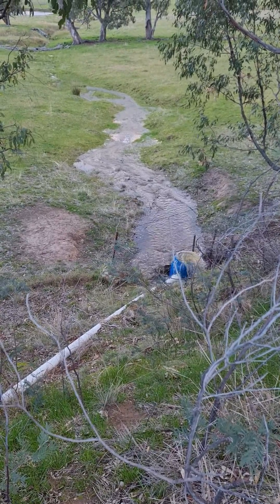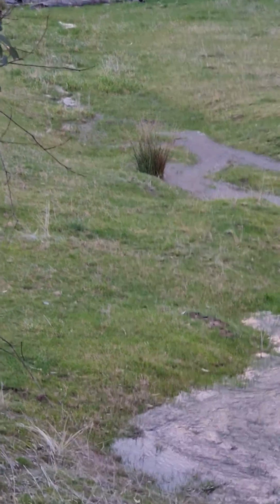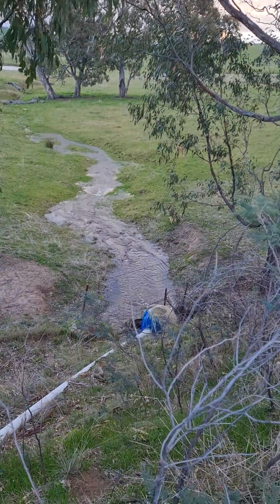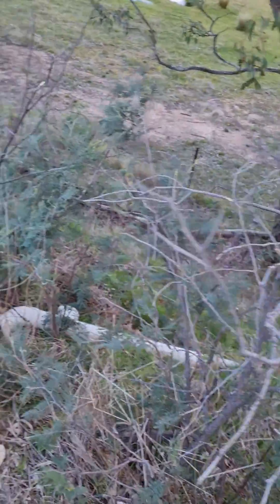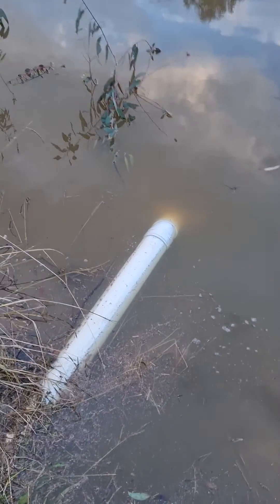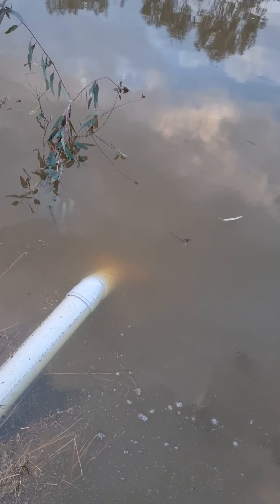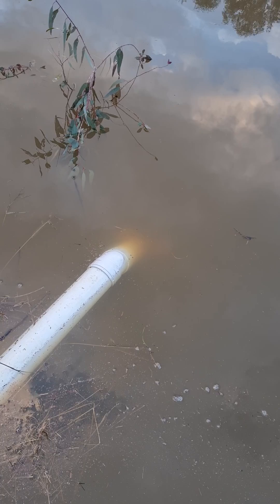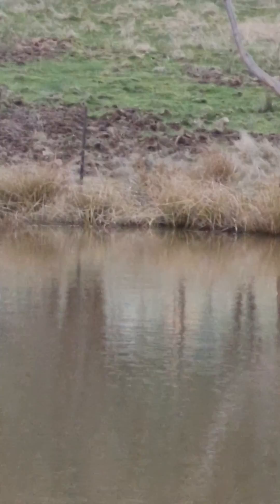How does a syphon overflow on Eaglerise dam work?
Here we have an interesting video explaining how our dam overflow is governed by a syphon. When the dam rises above the syphon intake, the syphon starts and drops the dam level. This sends a pulse of water down the drainage line. This is more akin to the natural, ecological flow regime. When the dam level drops to the syphon intake, it will suck air and stop the syphon process. This happens continually once the dam fills and there is a constant inflow. As the wetter season dries out, I remove the syphon intake and allow the dam to maximise its capacity for the hot, dry season.